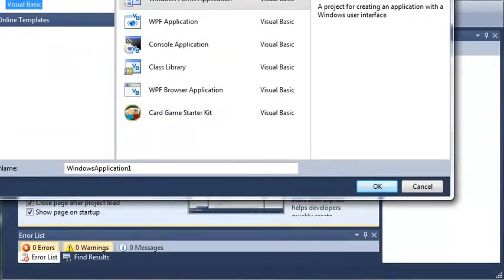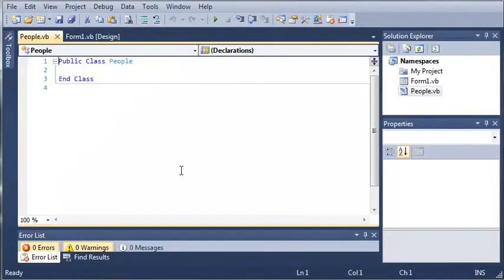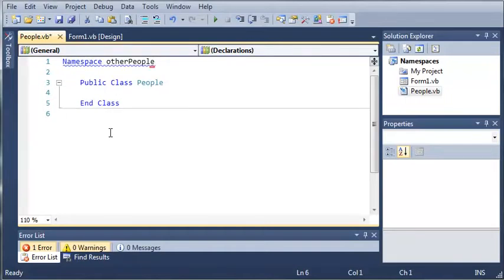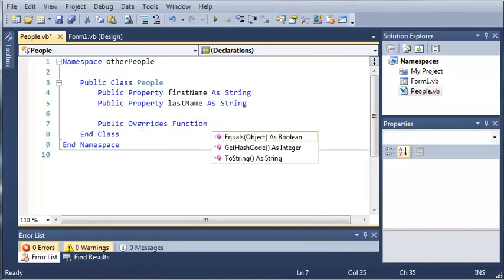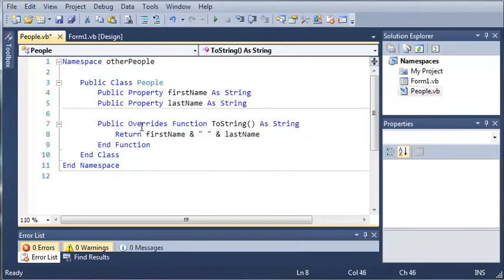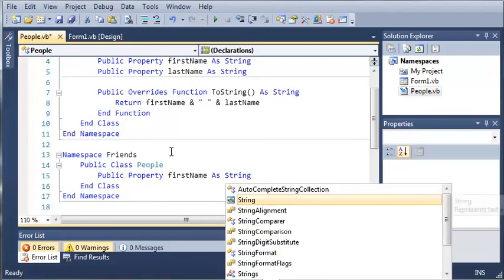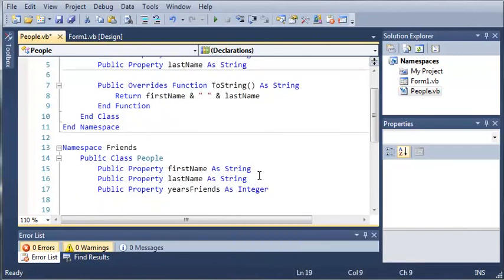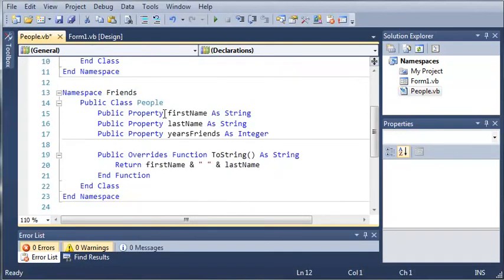Visual Basic Tutorial 102 Introduction To Namespaces 476 X 854